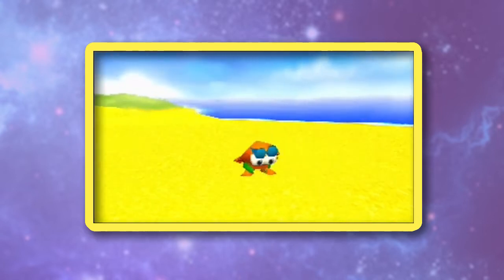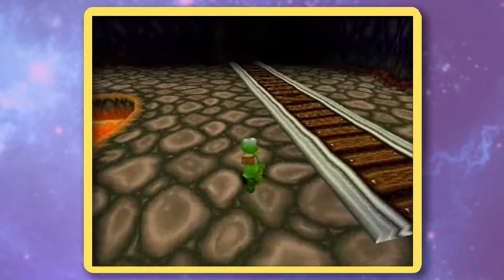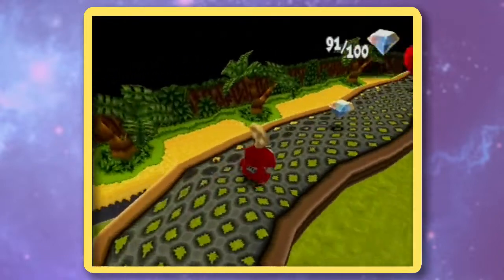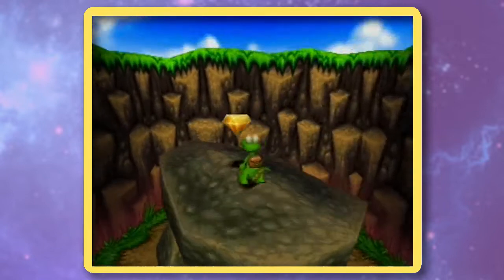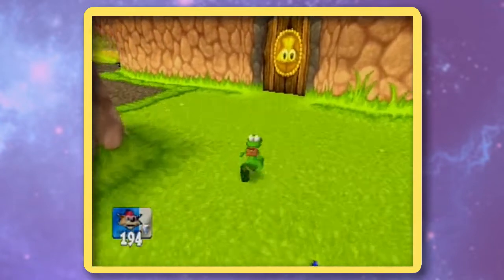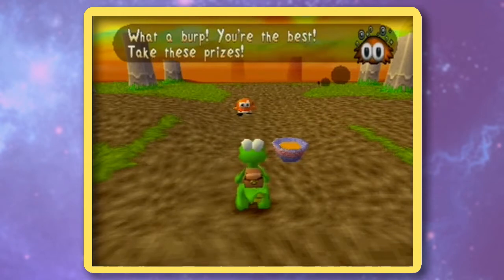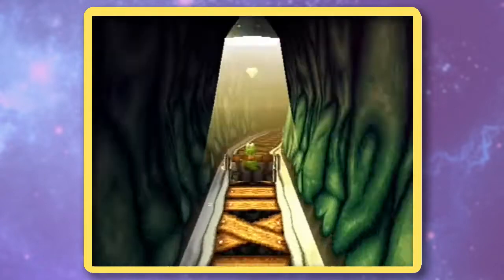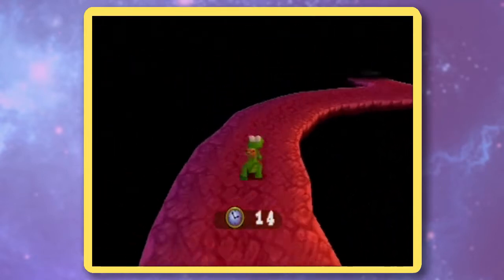Dante Strikes Back! | Croc 2 REVIEW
The journey continues... beyond the Gobbo Archipelago!

What's in store for us in Croc's 2nd big adventure? Let's find out!